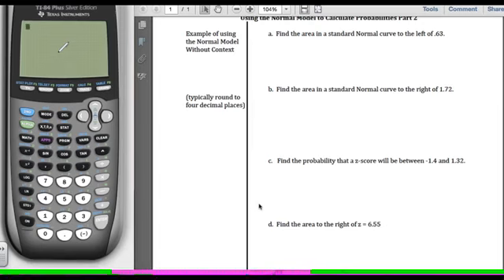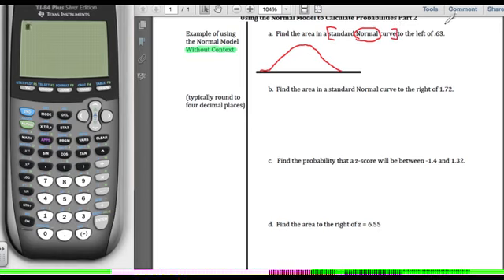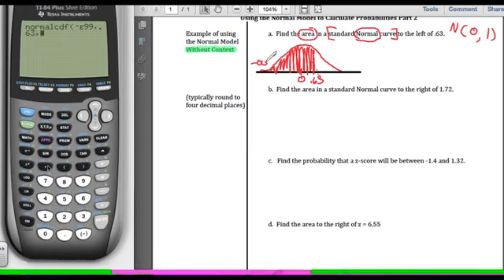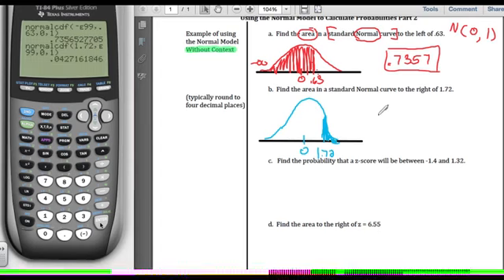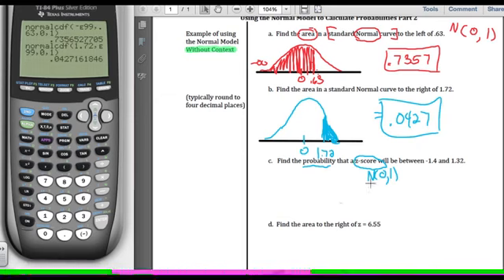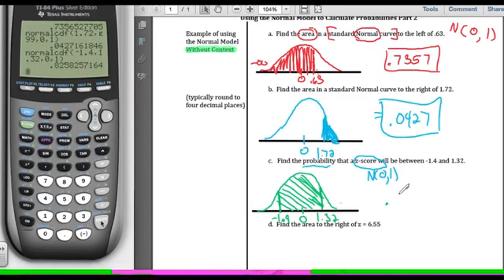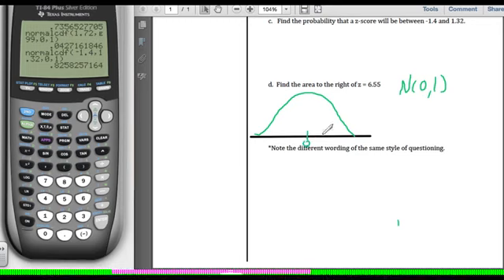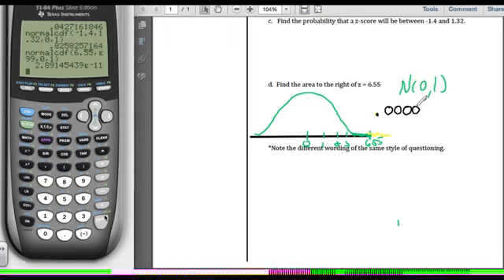STA2023 Chapter 6 Video 6 Using the Normal Model to Calculate Probabilities Part 2